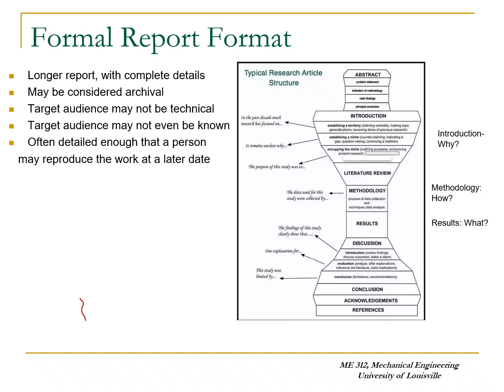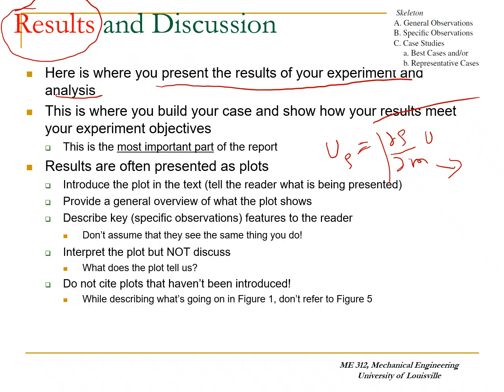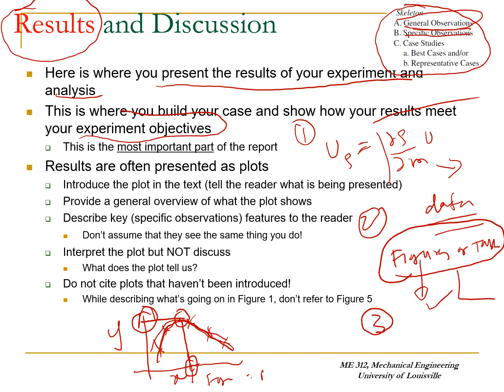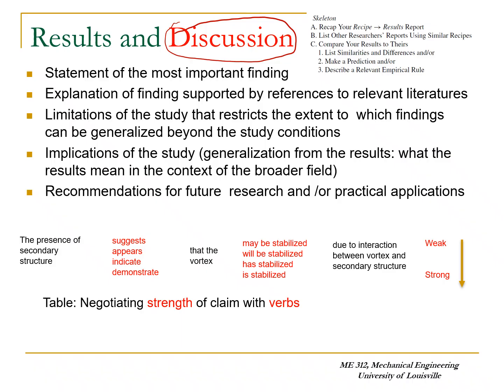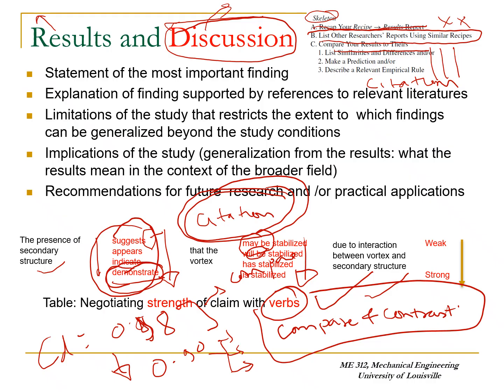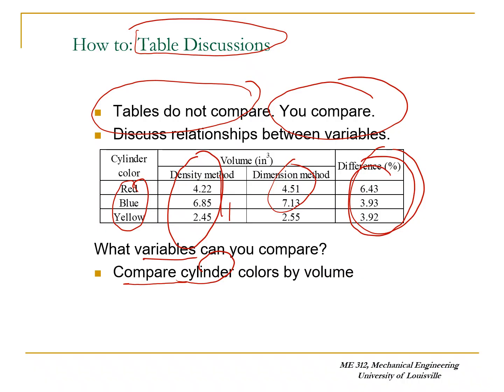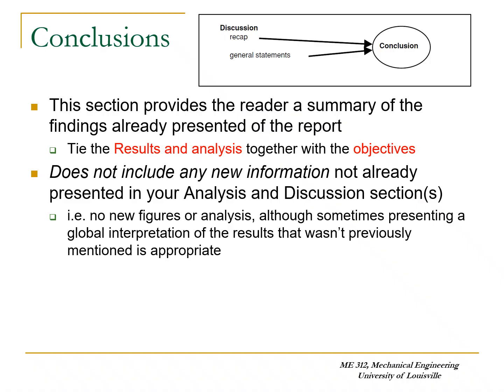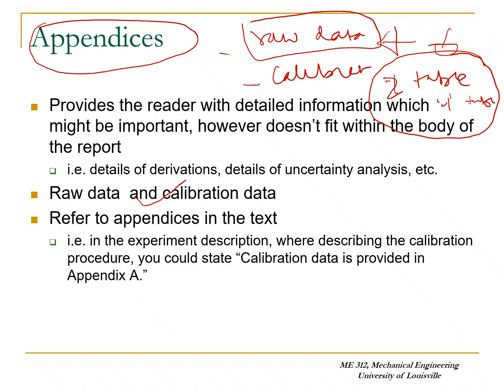ME 312 Technical Writing